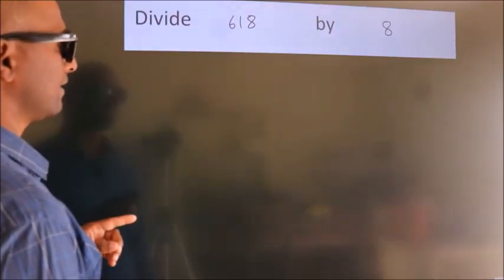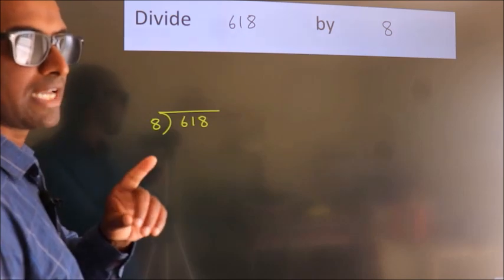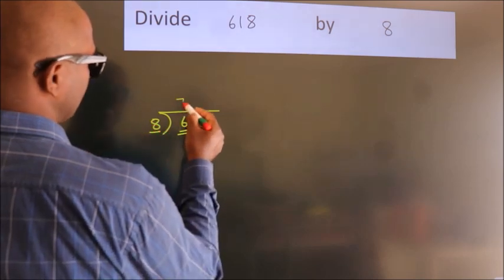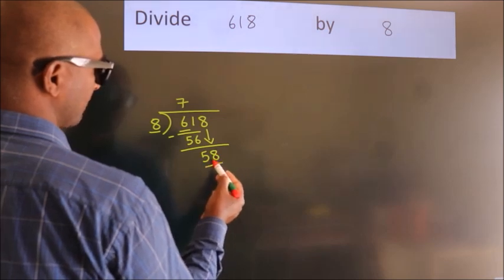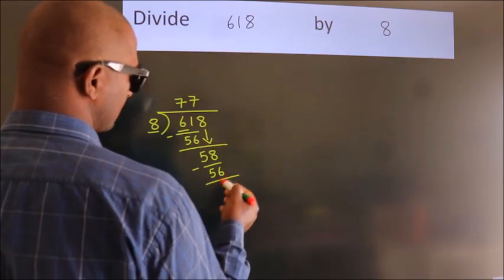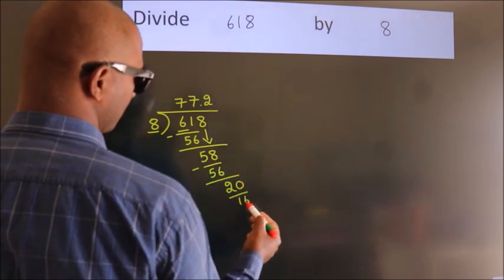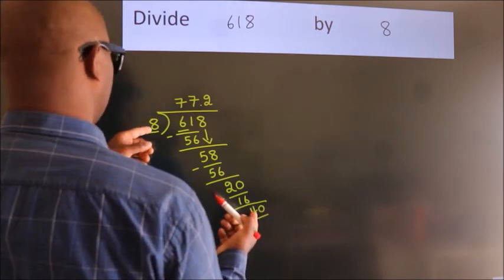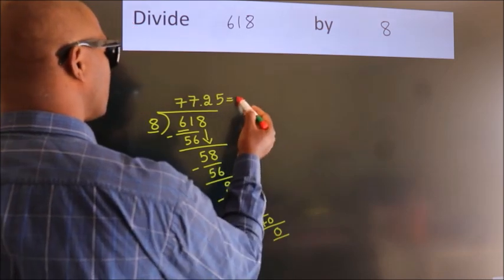Divide 618 by 8 Divide completely